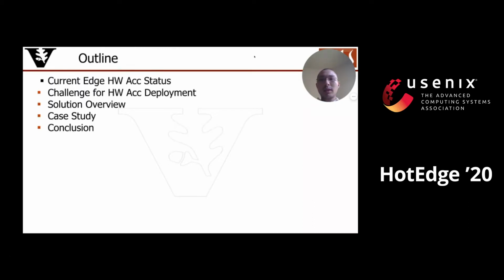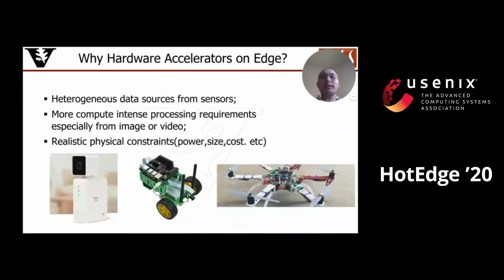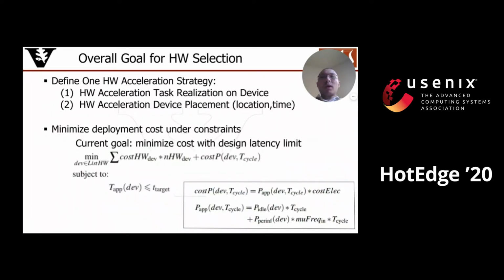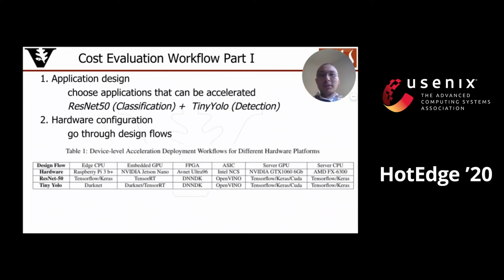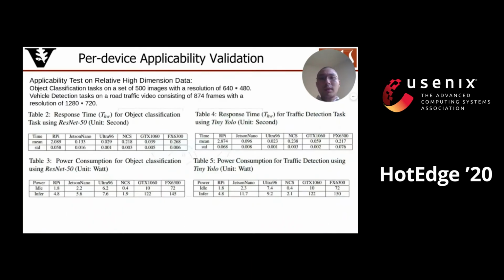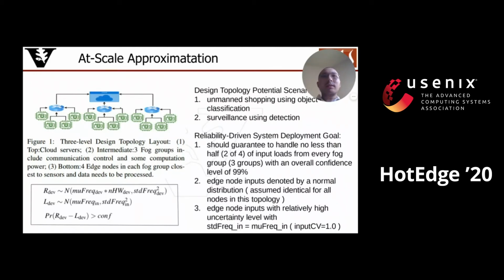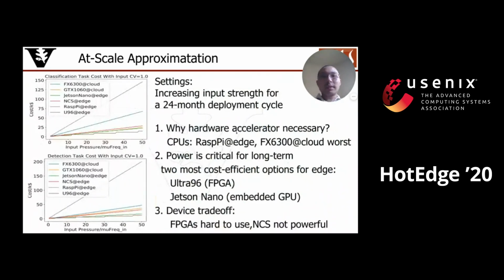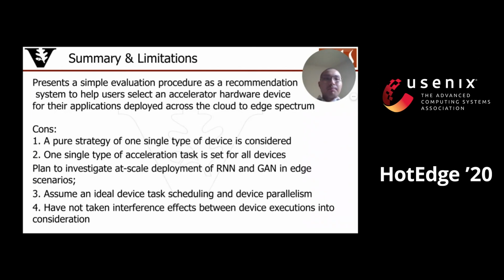HotEdge '20 - Cost-effective Hardware Accelerator Recommendation for Edge Computing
Cost-effective Hardware Accelerator Recommendation for Edge Computing

Xingyu Zhou, Robert Canady, Shunxing Bao, and Aniruddha Gokhale, Vanderbilt University

Hardware accelerator devices have emerged as an alternative to traditional CPUs since they not only help perform computations faster but also consume much lessenergy than a traditional CPU thereby helping to lower both capex (i.e., procurement costs) and opex (i.e., energy usage). However, since different accelerator tech-nologies can illustrate different traits for different application types that run at the edge, there is a critical needfor effective mechanisms that can help developers select the right technology (or a mix of) to use in their context,which is currently lacking. To address this critical need,we propose a recommender system to help users rapidly and cost-effectively select the right hardware accelerator technology for a given compute-intensive task. Our framework comprises the following workflow. First, we collect realistic execution traces of computations on real,single hardware accelerator devices. Second, we utilize these traces to deduce the achievable latencies and amortized costs for device deployments across the cloud-edge spectrum, which in turn provides guidance in selecting the right hardware.